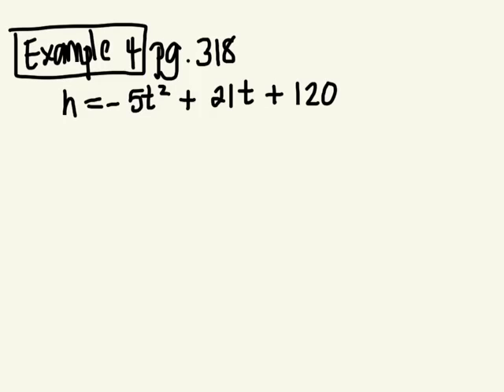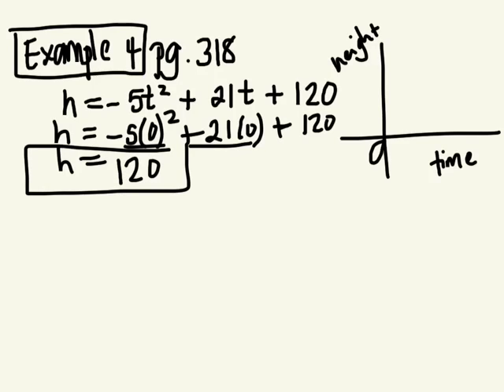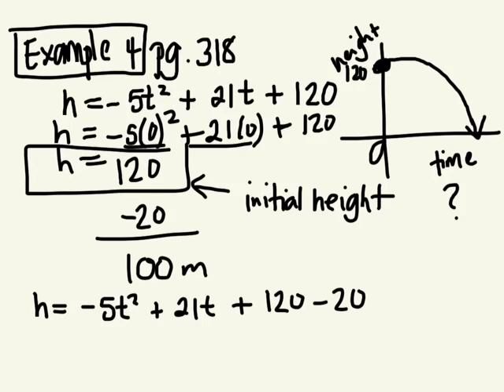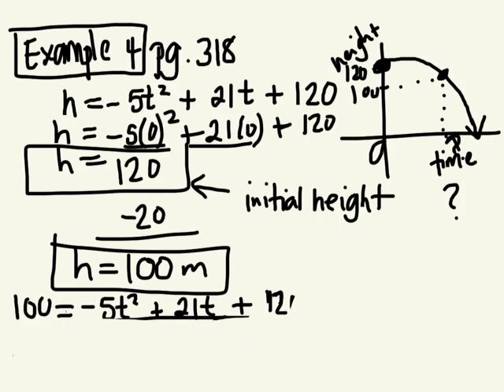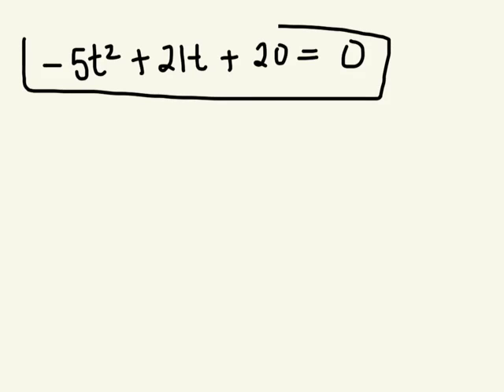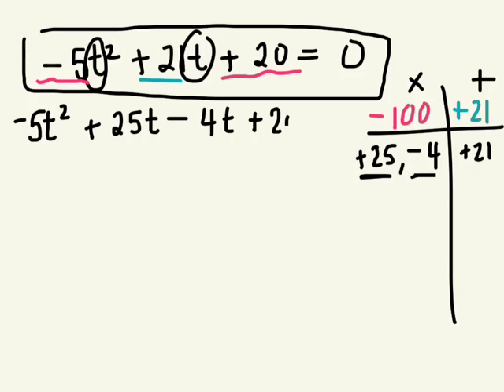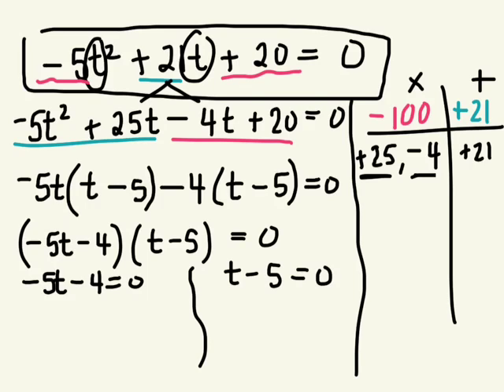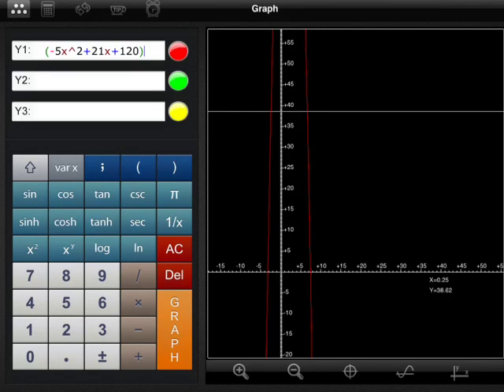How to solve Quadratic Equations 6.1 ex 4 gr 10 academic